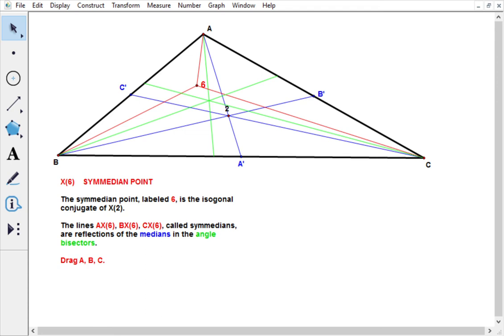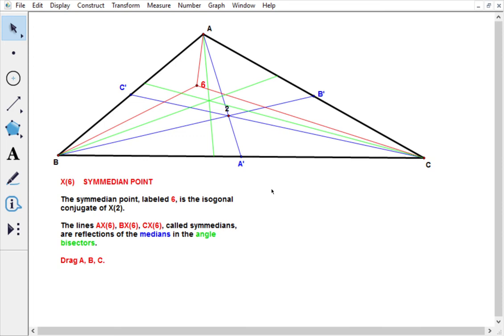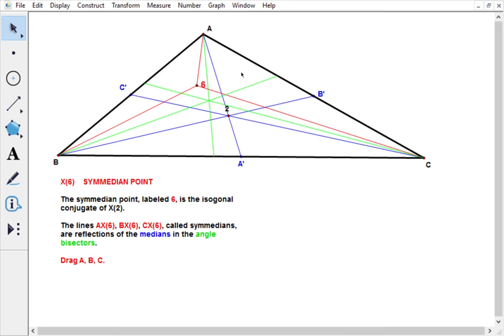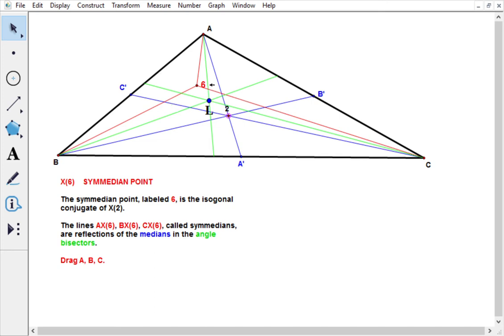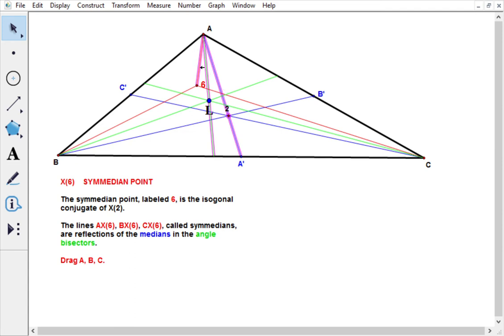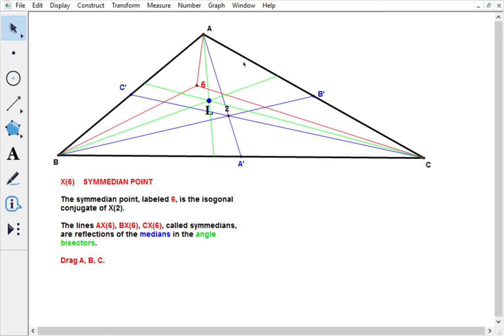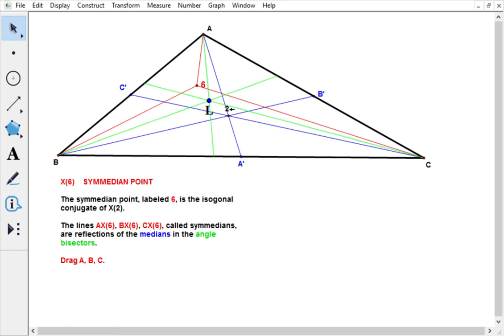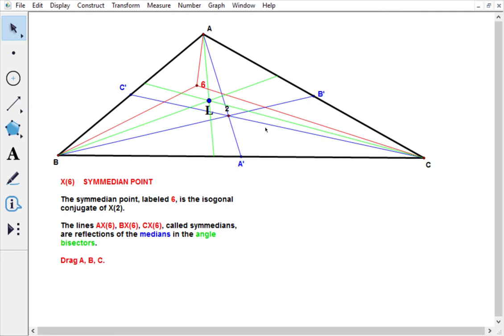X6 SYMMEDIAN POINT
The Symmedian point (X6) is the 19th century's most interesting triangle center.